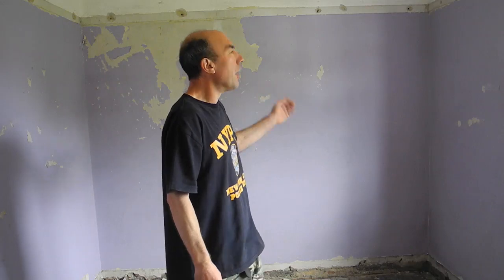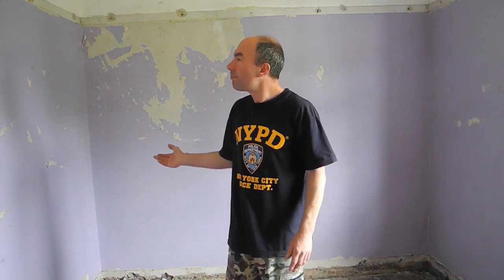Update on Norman's house refurbishment with ideas vlog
As was stated in the previous 2 videos, a lot of changes are happening to my house. Here's the vlog update on refurbishment so far. Still though a long way to go!